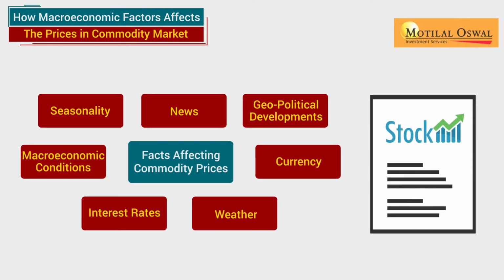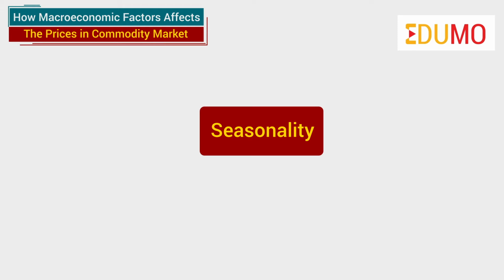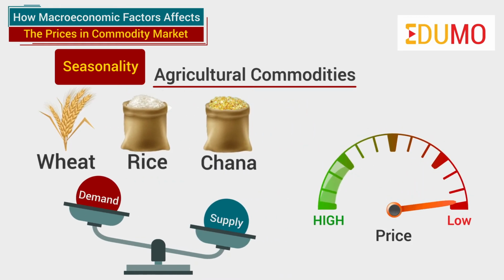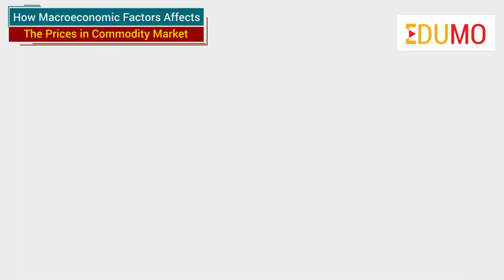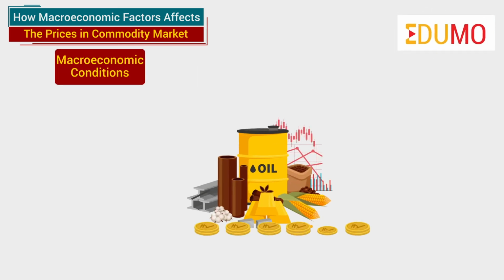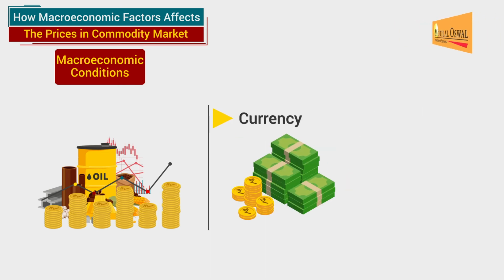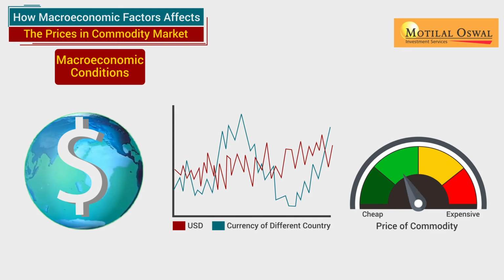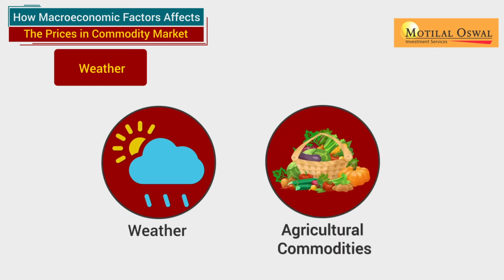Understanding economic factors in commodities markets | Motilal Oswal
Hi,
We will be discussing how macroeconomic factors affect the prices in commodity markets in this video.
Commodity prices are also influenced by multiple factors, as in the case of stocks.
The foremost important factor that affects commodity prices is basic demand and supply dynamics. As the demand for the commodity increases, the prices go up, and higher the supply of a commodity vis-à-vis demand, the price of the commodity falls.
Now, what is important here, is to understand the factors which affect this demand and supply.
Seasonality is important to study for commodities. Most commodities follow a certain timing and schedule of a production cycle, which impacts the trend of the price. For example, in agricultural commodities, like wheat, rice, chana, etc., when it is the harvesting season, there is an increased supply, hence, prices tend to come down, whereas during the sowing season, the supply is comparatively lower, with demand being the same, which leads to inflated prices.
The second important factor to study is the News. Commodity prices are sensitive to news and data. Any important news related to a particular commodity can affect its prices in the short term.
The next factor to keep in mind is Geo-political developments. The best example to talk about here, is of crude oil prices. Saudi Arabia is a major exporter of crude oil, and a price war led by it, has resulted in a major drop in crude oil prices.
The next factor to be kept in mind is Macroeconomic conditions. The domestic and global macroeconomic conditions impact the commodity prices largely. The GDP growth rate, consumption pattern, per capita income, industrial production, employment rate, inflation rate, etc. are the deciding factors for the price movements of a commodity, both in the short and the long term.
One more important factor that affects commodity prices is currency. Comparative movement in the value of a currency of a country, in relation to major global currencies, has an indirect impact on the end-user prices of commodities. Most of the commodities are traded in US dollars globally. So, when the currency of a particular country appreciates or depreciates against the USD, the price of the commodity in that particular country becomes cheaper or expensive, as the case may be.
The Next factor is interest rates, which are also one of the key variables for commodity price movements. High interest rates could reduce the market prices of commodities and vice versa.
We shouldn’t be ignoring some more obvious factors like weather. It is an important factor that impacts the production of agricultural commodities in different parts of the world.
So, by all means, we have to track all these factors, monitor the news and developments in various countries, be updated with the weather reports, and then assess the expected price movements the in commodity markets.